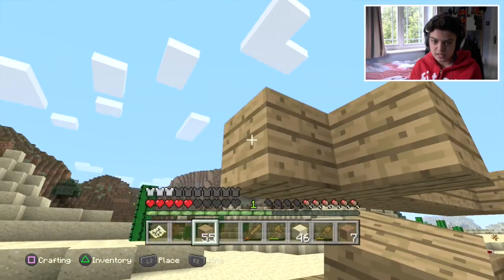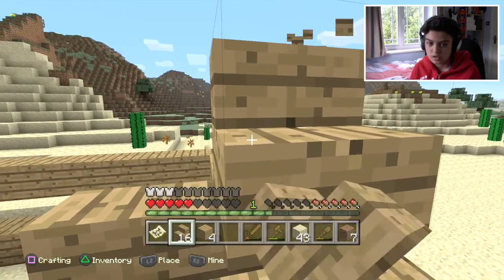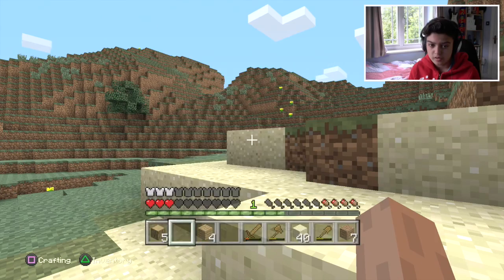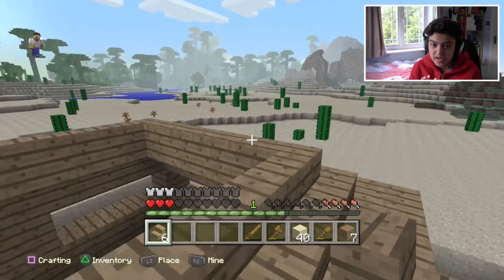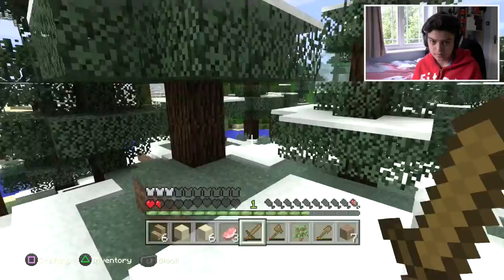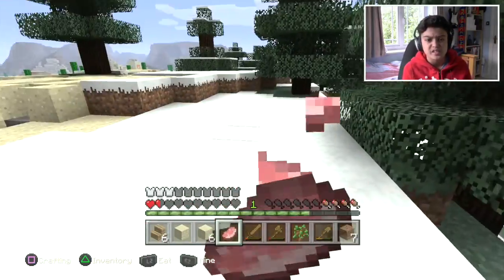Minecraft: Quest for everything | HOUSE! [2]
ShhGames - Enjoy!

TV - SAMSUNG LT24D390SW/XU Smart 24"
Monitor - AOC 2436Swa 24 inch LCD Monitor
console - PS4 500GB
Computer - Mac mini
Hardrive - SeaGate 1TB Hardrive
Headphones - Bose Quiet comfort 15
Capture Device - Elgato 60

- ShhGames